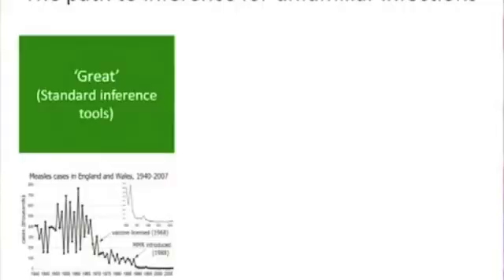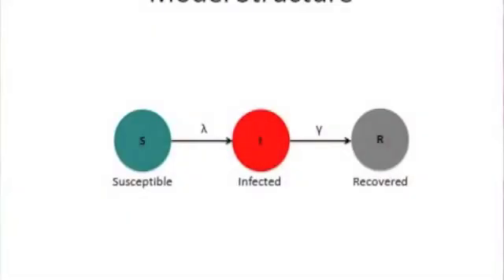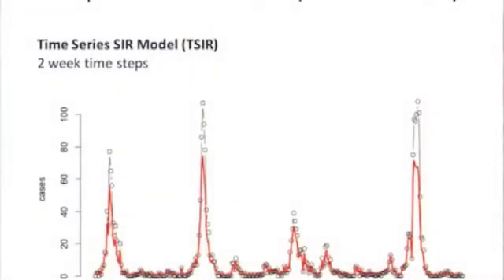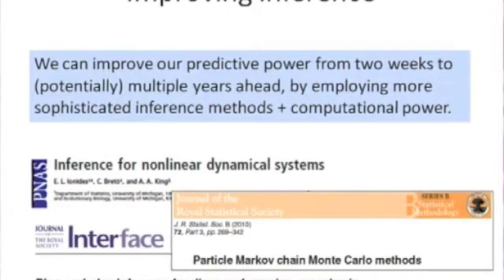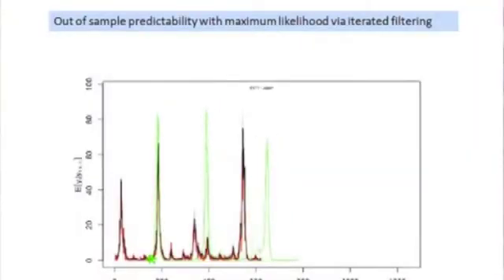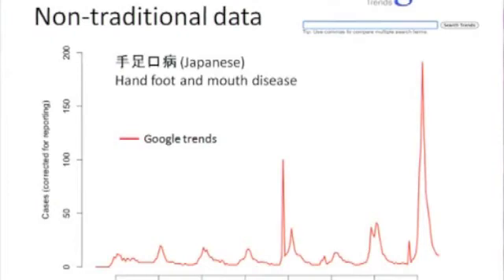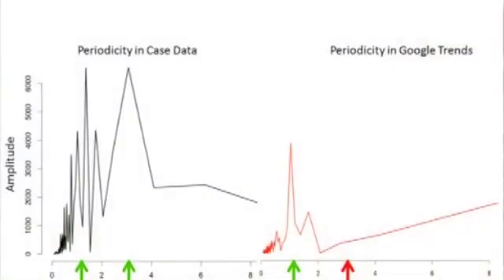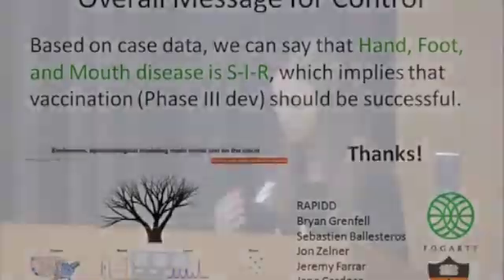DDD 2012: Tiffany Bogich: Rapid Fire Talk - Predictive Modeling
Tiffany Bogich, Princeton University
Predictive Modeling
Rapid Fire Talk at 2012 Digital Disease Detection Conference